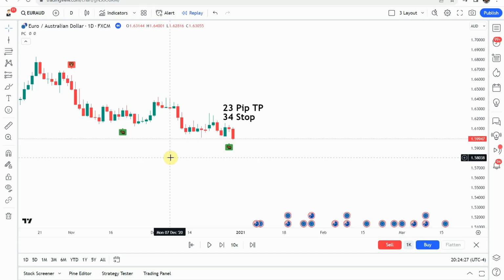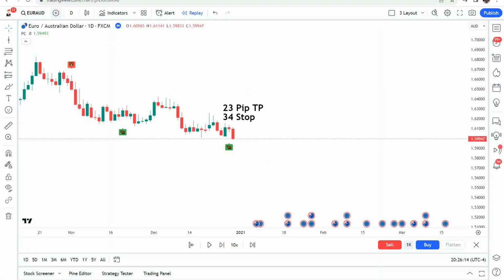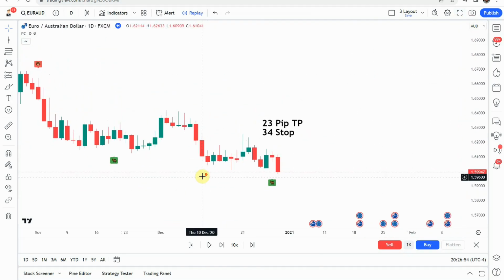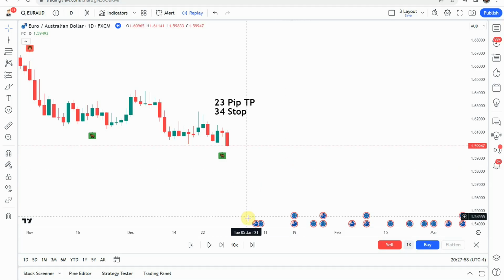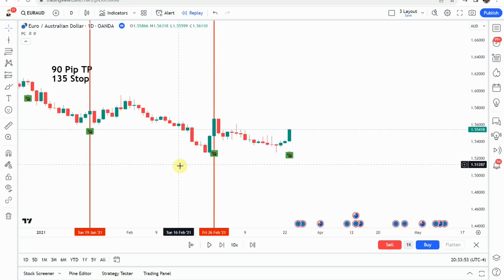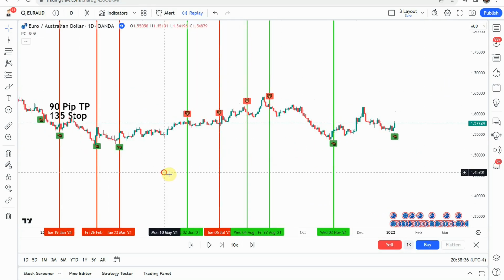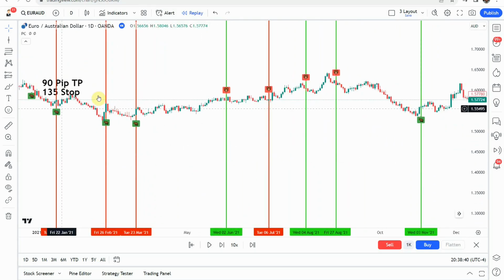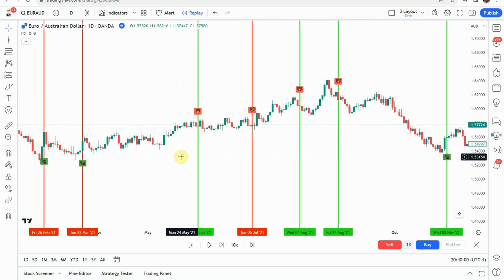Most Accurate Buy Sell Signals : Work All Time : 100% Accurate??? PyramiCover Indicator